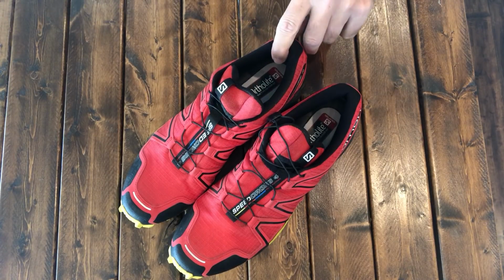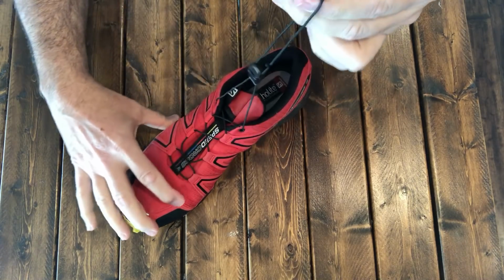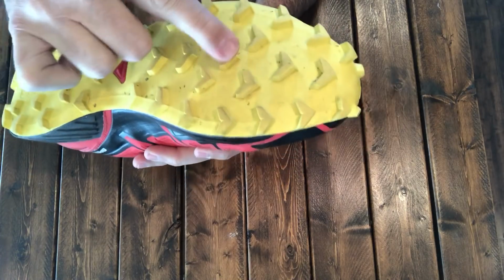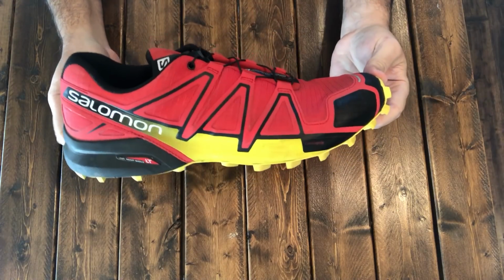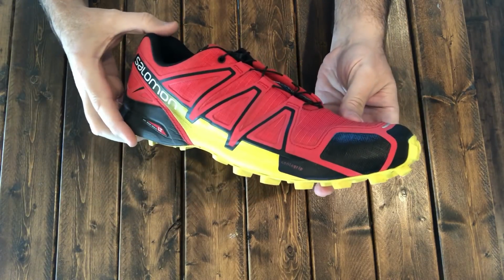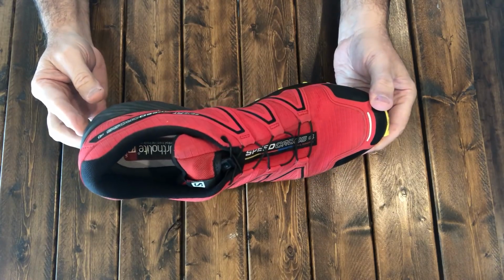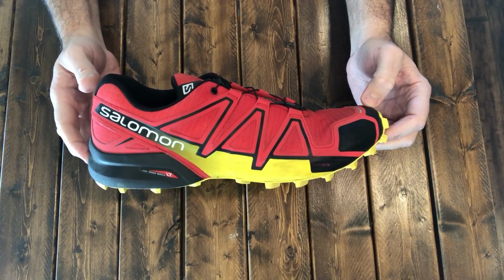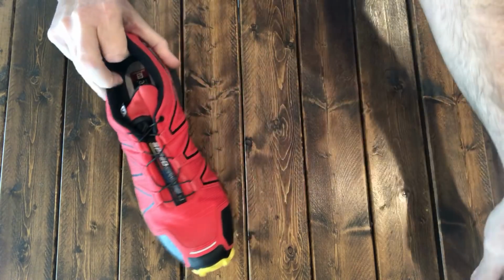Salomon Speedcross 4 Review : Best Shoes Ever & What I use them for❓